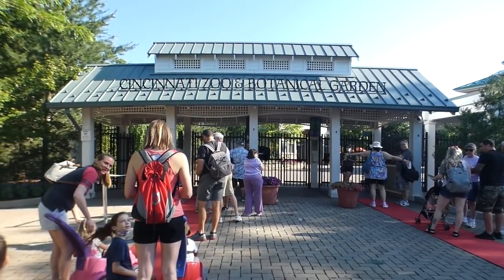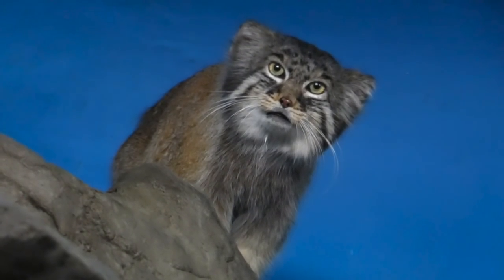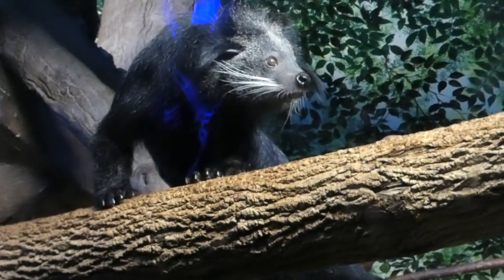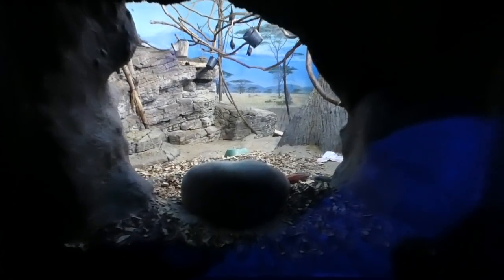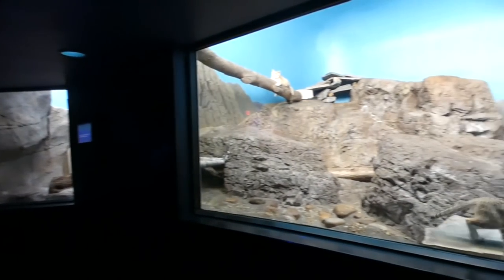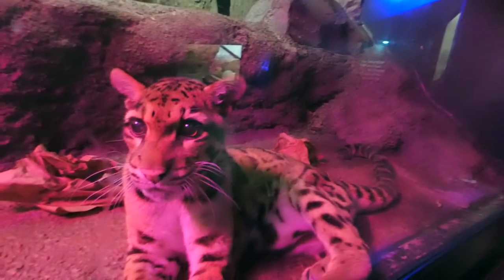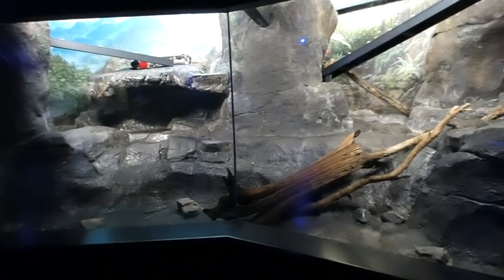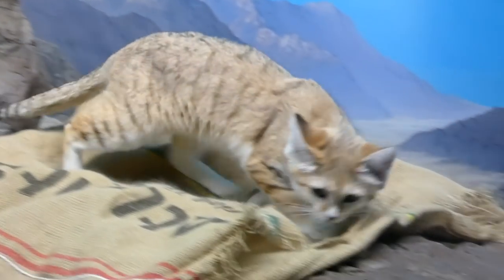Zoo Tours: Night Hunters at the Cincinnati Zoo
Episode 10

🚨CUTENESS OVERLOAD ALERT🚨

You're surrounded, the path is illuminated by moonlight, the trees sing with cicadas, and shadows move out of the corner of your eye - this is NIGHT HUNTERS. The Historic Cat House turned Nocturnal House! Filled with some of the rarest, most unheard of creatures of the dark. You'll learn why vampires are more important to us than you think, you'll meet a bat with a four foot wingspan,  the world's deadliest cat, the Gold Miner's Cat, the only aardwolves in America, and several other animals that we may never see again. Let your eyes adjust, and ENJOY!